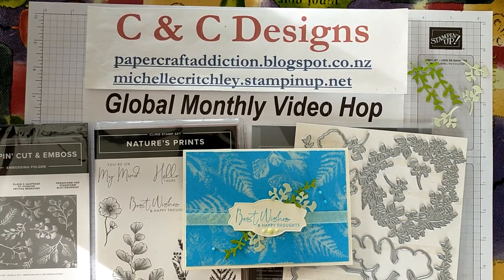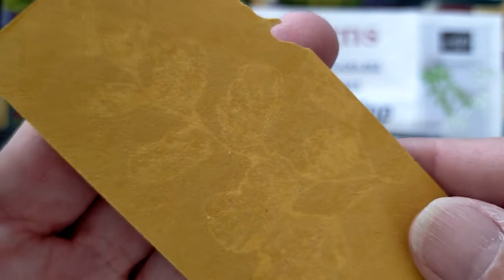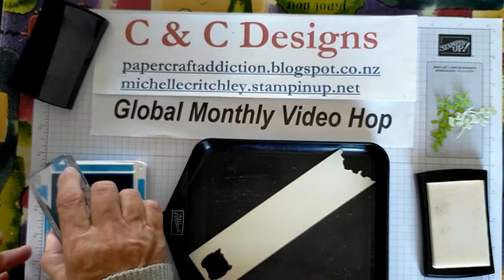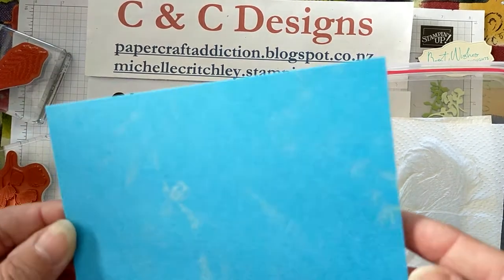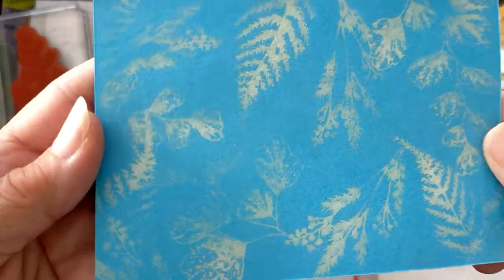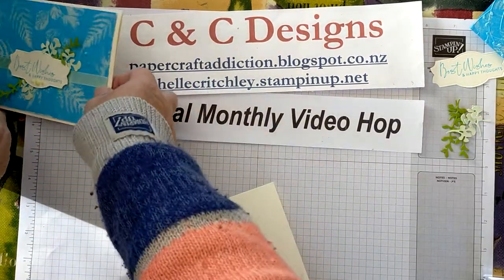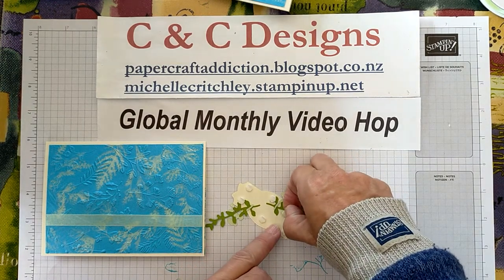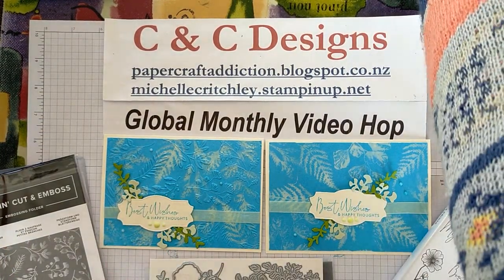GMVH Techniques -- Make a card using bleach instead of ink!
Welcome to the July Global Monthly Video Hop! The GMVH is a group of independent Stampin' Up! demonstrators from around the world who create themed projects each month to share with you.

This month's theme is Techniques so we are showing you how to make papercraft projects using various paper-crafting techniques. I show you how to stamp using bleach to make an interesting background for a card.

When you're done watching my video please click on one of the following links to hop over to another video for more ideas.

7. Michelle Critchley – C & C Designs – New Zealand (you are here)

Products:
• Nature’s Prints Bundle – Product # 158667
• Nature’s Prints Cling Stamp Set – Product # 158661
• Natural Prints Dies – Product # 160186
• Very Vanilla Thick A4 Cardstock – Product # 144238
• Tahitian Tide A4 Cardstock – Product # 159262
• Soft Sea Foam A4 Cardstock – Product # 147012
• Granny Apple Green A4 Cardstock – Product # 147014
• Tahitian Tide Classic Stampin' Pad – Product # 159210
• Versamark Stampin' Pad – Product # 102283
• Basics Embossing Powders – Product # 155554
• Embossing Additions Tool Kit – Product # 159971
• Heat Tool – Product # 129056
• Twigs & Sprigs Embossing Folder – Product # 159168
• Stampin’ Cut & Emboss Machine – Product # 149653
• Soft Sea Foam 3/8" (1 cm) Seam Binding Ribbon – Product # 159680
• 2022–2024 In Color Matte Decorative Dots – Product # 159186
• Mini Stampin’ Dimensionals – Product # 144108
• Tear & Tape Adhesive – Product # 154031
• Paper Snips – Product # 103579
• Bleach
• Sun Prints 12” x 12” Designer Series Paper – Product # 158790